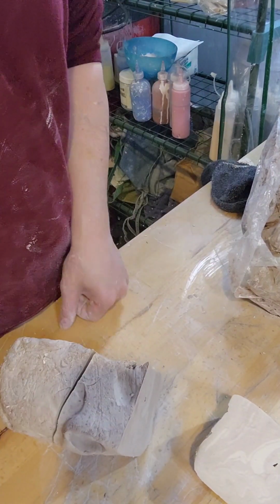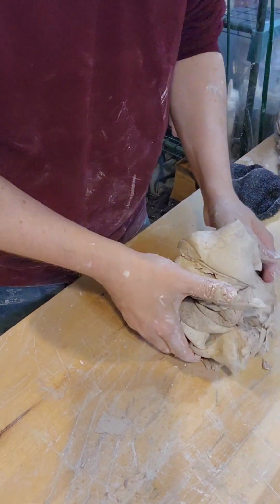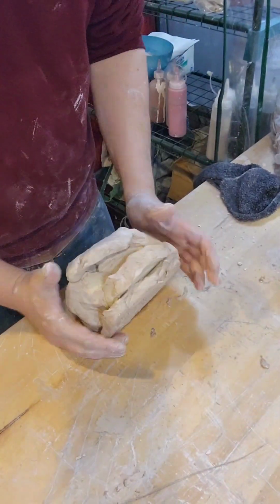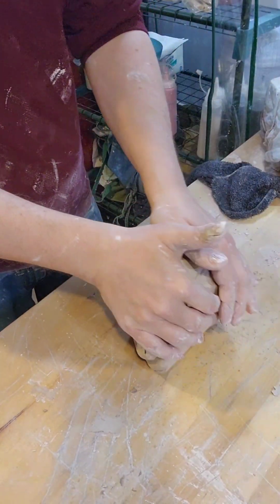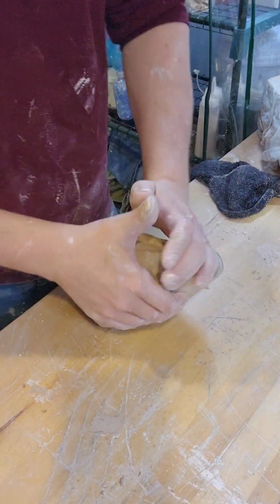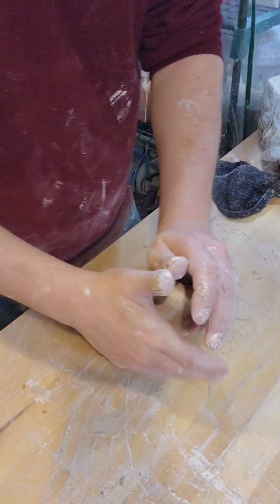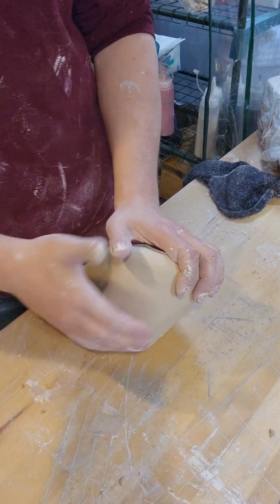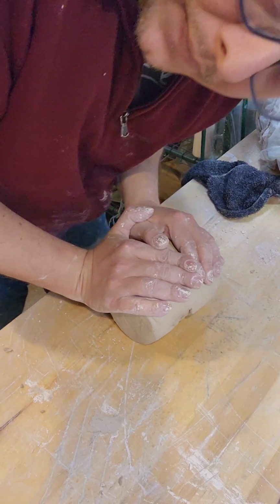my take on wedging pottery clay tutorial hope it helps someone!